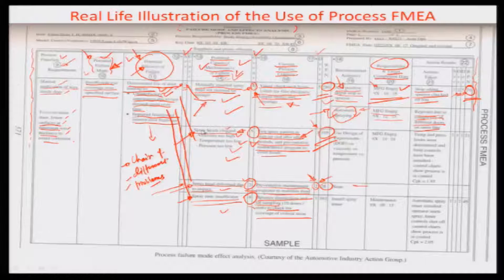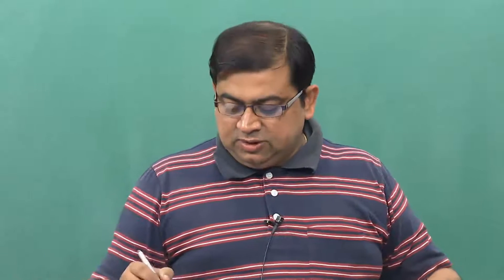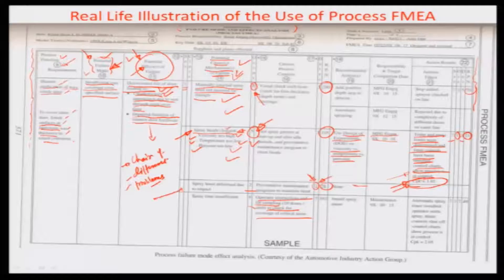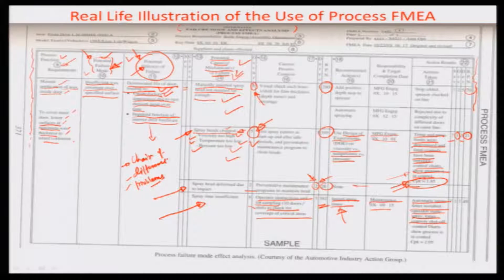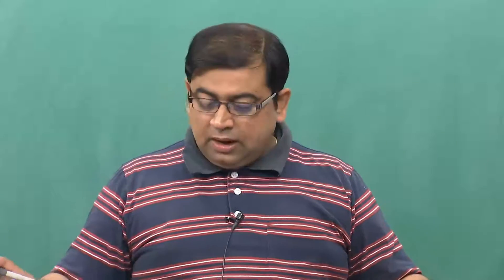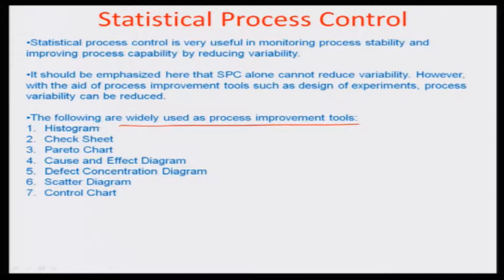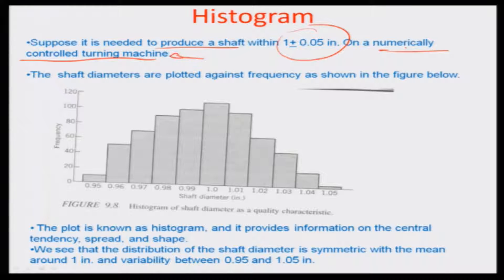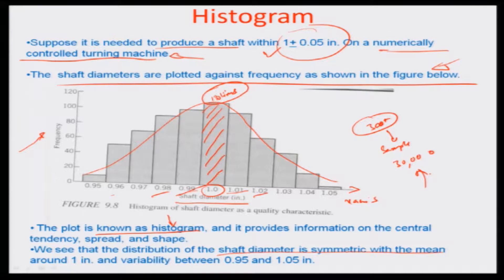Product quality improvement methods